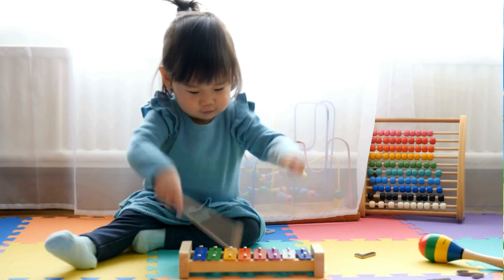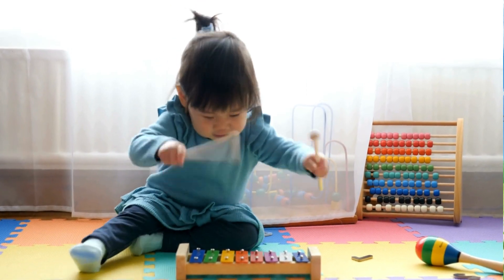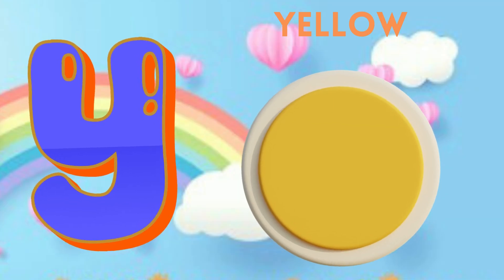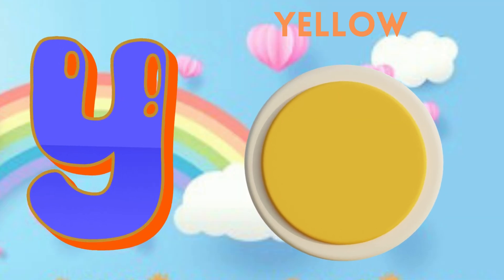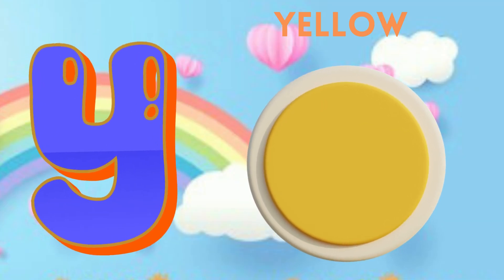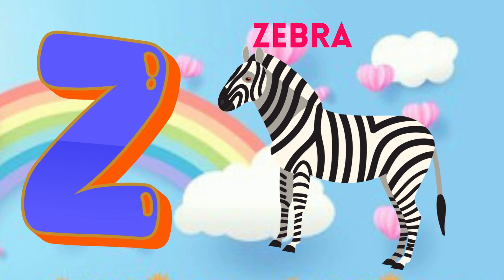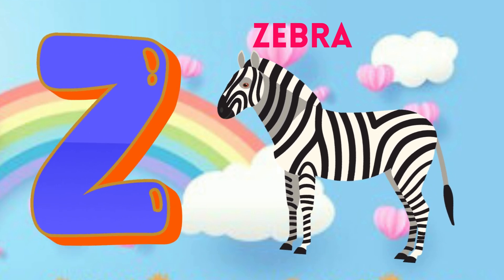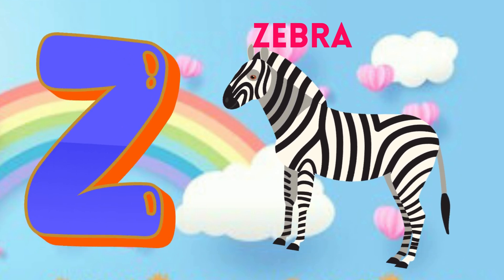ABC Phonics Song Alphabet | Alphabet Abc letter sounds | ABC Nursery Rhymes Education | ABC learning